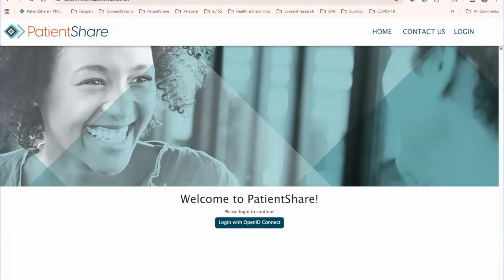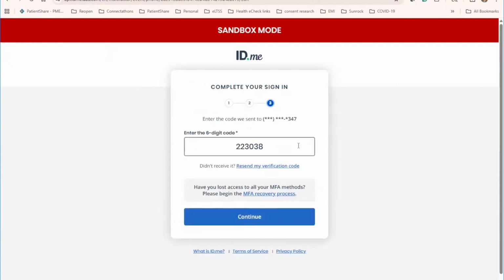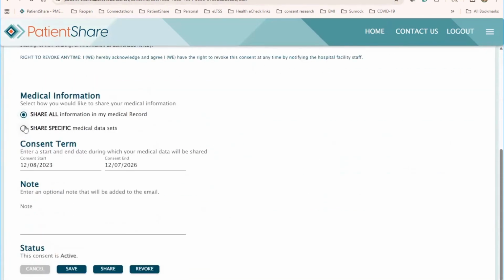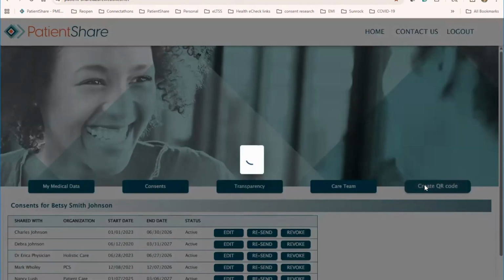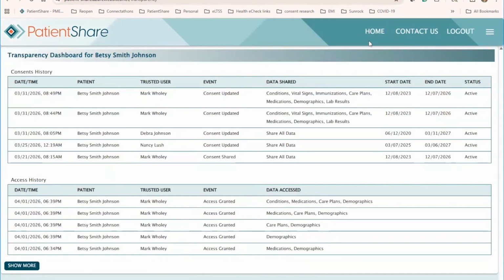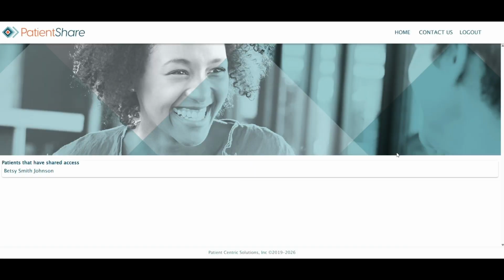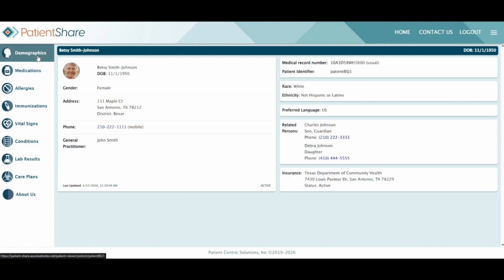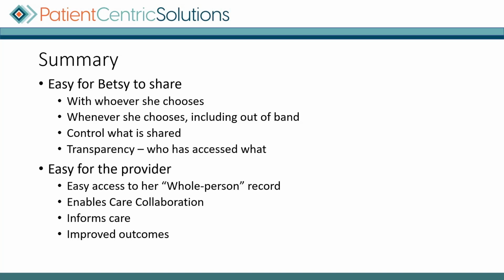PatientShare Patient Mediated Exchange Solution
The PatientShare solution lets the patient pull their health data into one longitudinal record, add and edit content, and provides a secure mechanism to make that data available to their doctors, family members, caregivers, or whoever they choose.
PatientShare enables clinical content to be delivered in-person, using a QR code (CMS approach), or through secure sharing mechanisms before and after the visit.
PatientShare includes a secure consent-driven exchange of clinical data built on user-managed access. It includes both features for the patient to share their data securely, PLUS a system for the provider to receive the patient’s data securely.